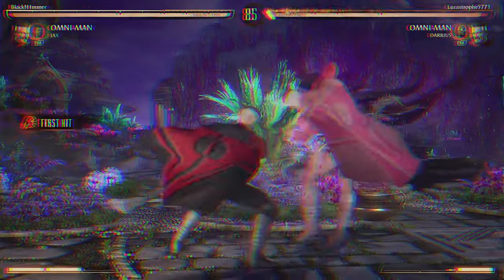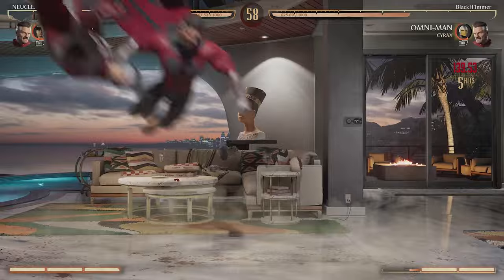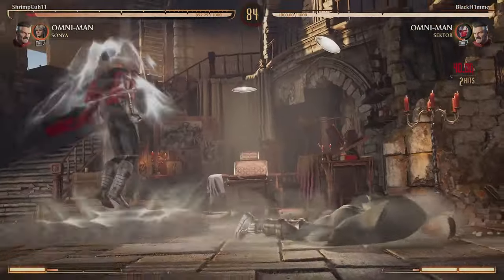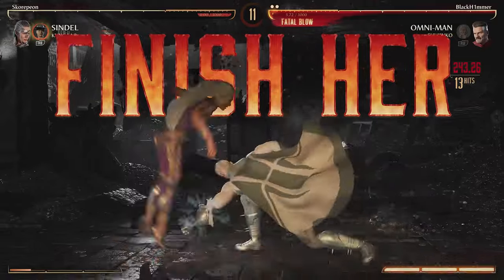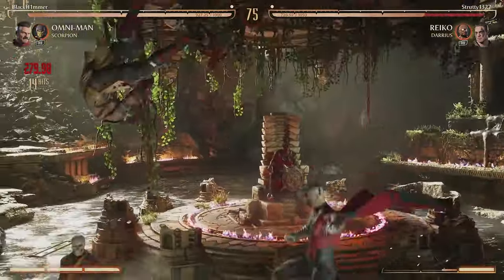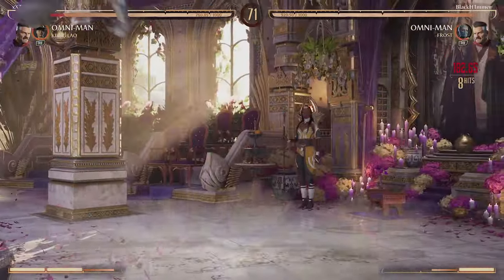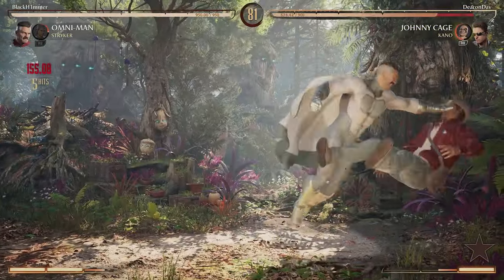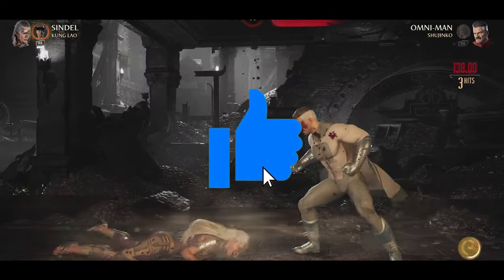MASTERING ALL 15 KAMEOES with Omni-man in Mortal Kombat 1...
In this video, we will be playing with EVERY Kameo with Omni-man in Mortal Kombat 1
I also show you how to combo with every kameo in the video and setups for them
High-Level Omni man gameplay

Timestamps
Intro - 0:00
Jax - 0:15
Sonya - 1:35
Cyrax - 2:39
Kano - 4:33
Sektor - 5:53
Shujinko - 7:38
Sareena - 8:50
Kung Lao - 10:07
Scorpion - 11:05
Goro - 12:16
Darrius - 13:18
Frost - 14:24
Motaro - 15:46
Stryker - 17:16
Sub Zero - 18:27